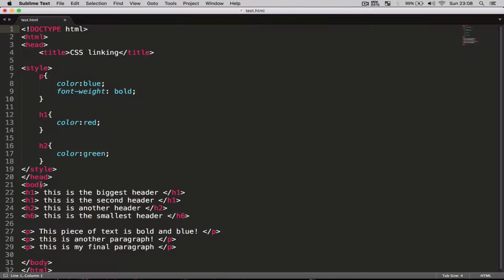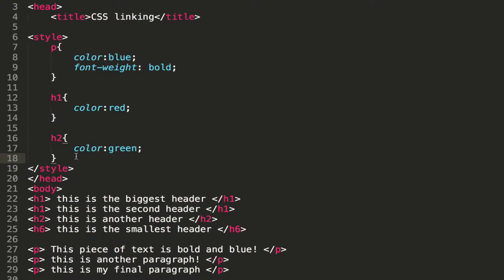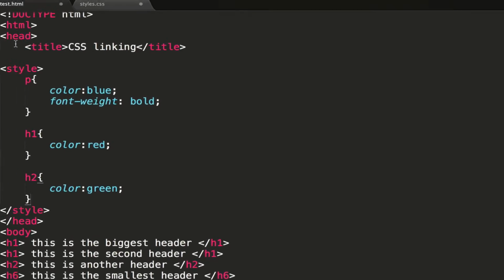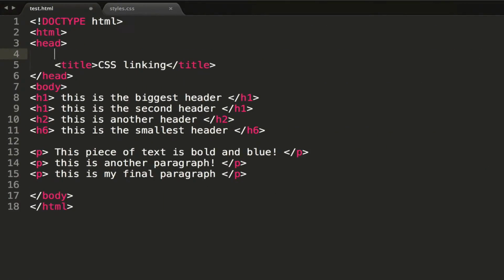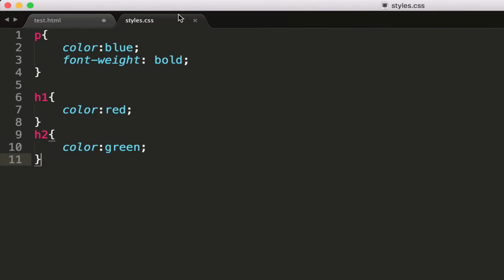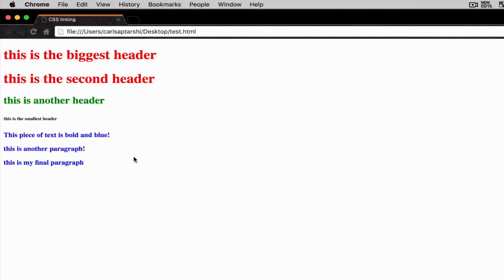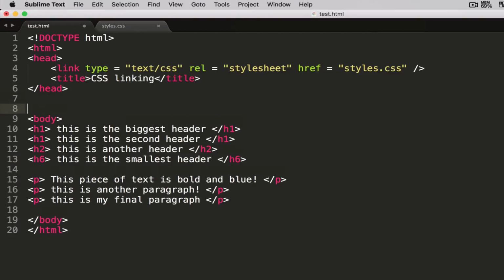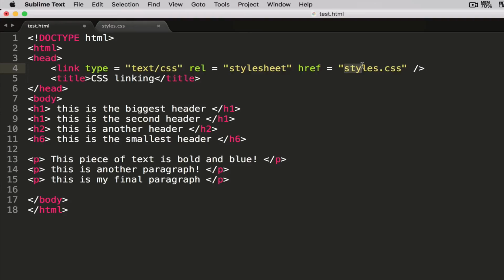Basics of CSS - Tutorial1 - Linking HTML to CSS(part2)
this video is to show you how to Link CSS styles to HTML